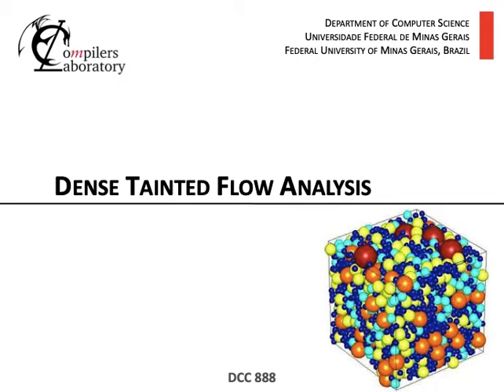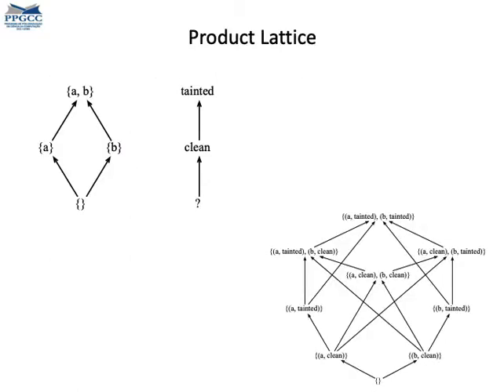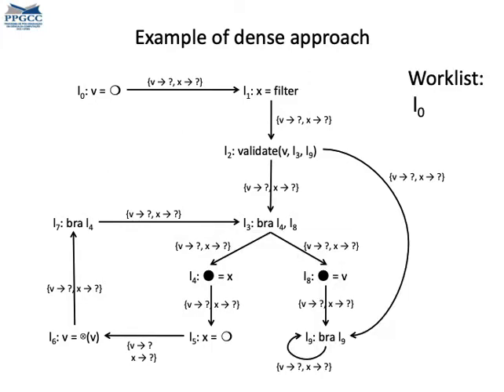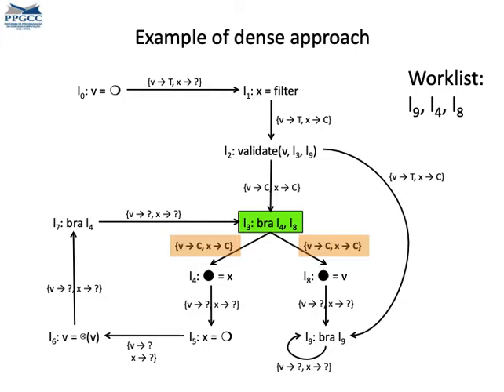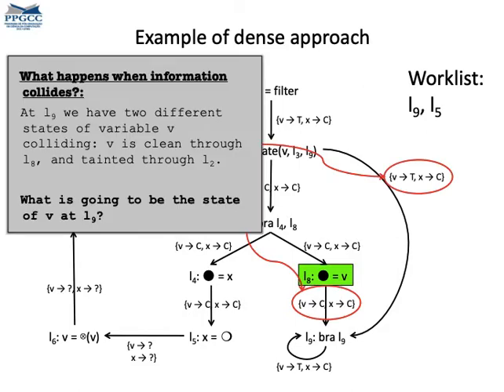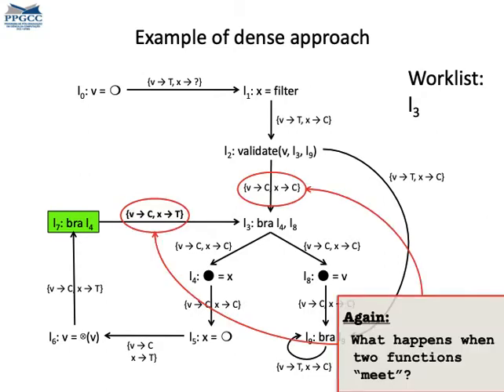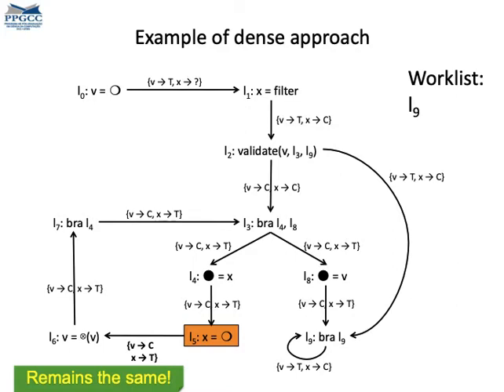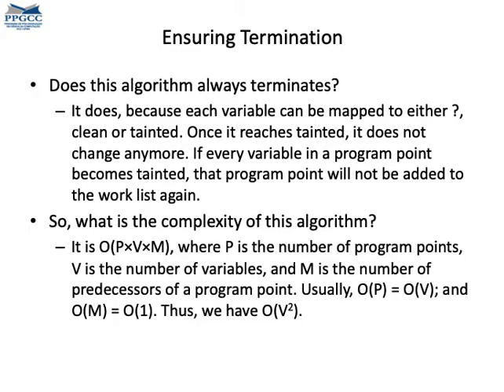Tainted Flow Analysis - Part 3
This video shows a dense implementation of the tainted flow analysis.